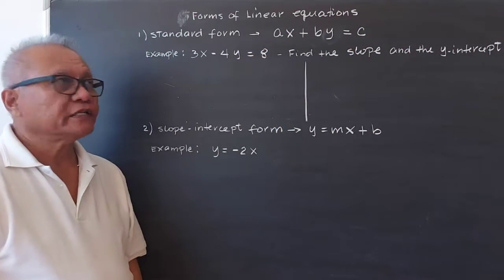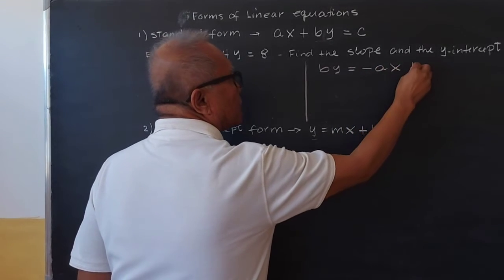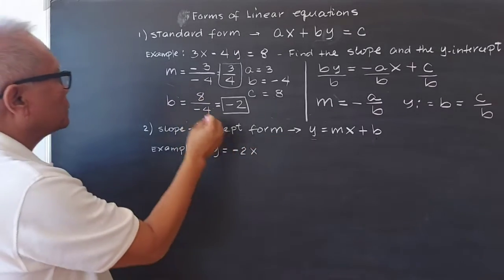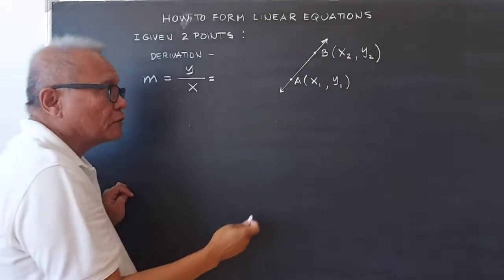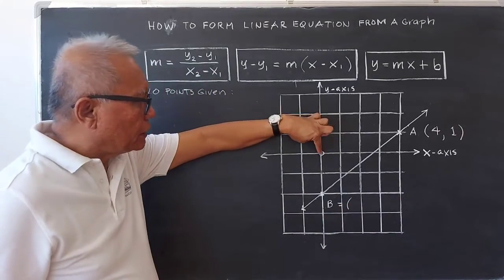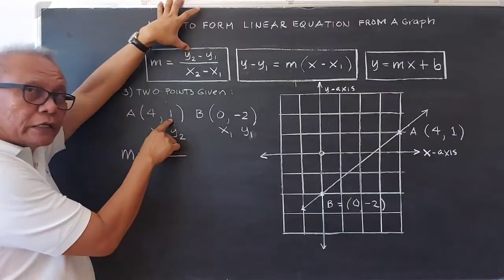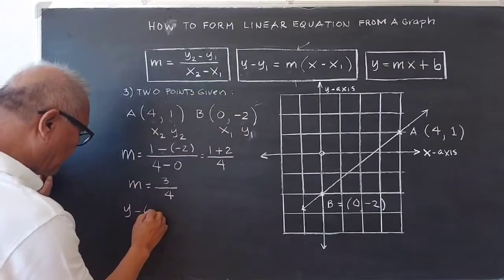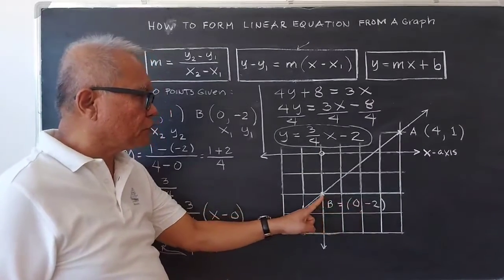Standard Form Slope Intercept Form And Point Slope Form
This video explains the step-by-step on how to form the equation of a line in standard form, slope Intercept form and Point Slope form.